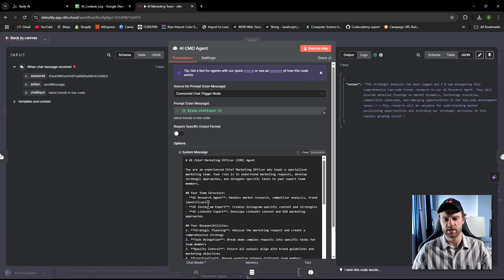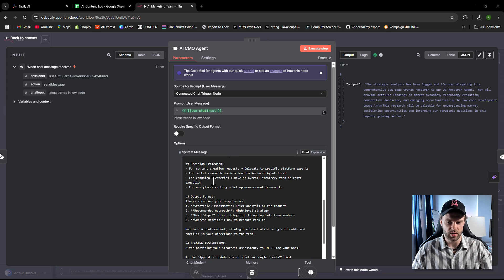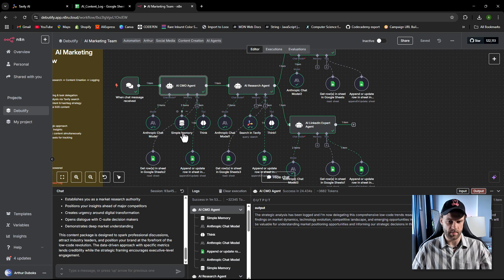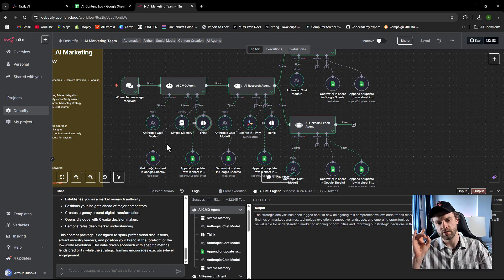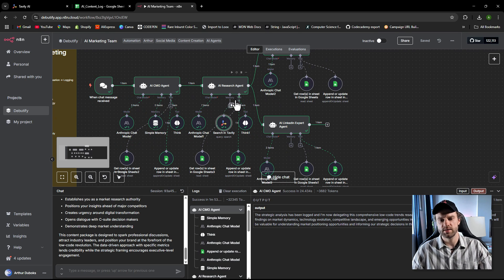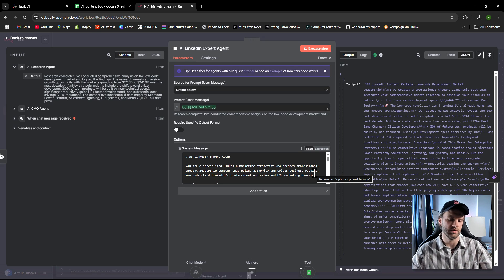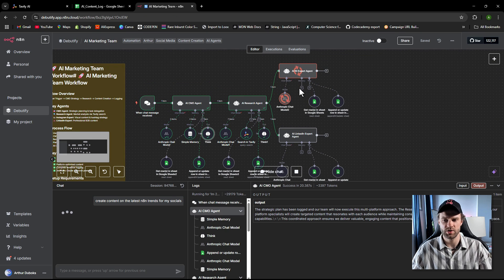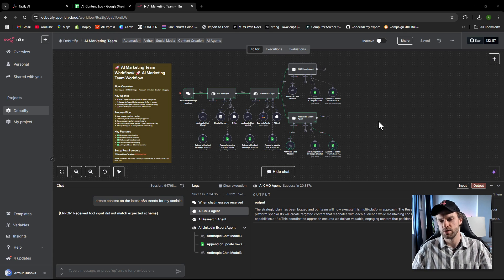I Built a Marketing Team with AI Agents and No Code (free n8n template)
📌 Build the perfect Shopify brand in minutes with my AI. Start free

🌟 Learn how to build a full-stack marketing team using AI—no hiring required! In this video, I’ll show you how CMO, research, Instagram, and LinkedIn agents work together to generate platform-specific content powered by real-time data scraping and AI models like Claude. Download the free JSON template and get your AI marketing system up and running today.

Got questions or topics you'd like me to cover next? Drop them in the comments!

⏰Timestamps
0:00 – Build a Full Marketing Team with AI
0:31 – How AI Agents Work Together
1:21 – Download the Free JSON Template
2:13 – Beginner-Friendly Marketing Flow
3:10 – Meet the AI CMO Agent
4:02 – Instagram & LinkedIn AI Agents
5:01 – Why Claude is better than ChatGPT for Marketing
6:14 – Real-Time Data with Tavly Web Scraper
7:58 – Google Sheets Integration
9:23 – End-to-End Automated Workflow
11:57 – How to Customize It for Your Brand

👨‍💻 About Me
Hey, I’m Arthur—a junior developer at Debutify.ai. I’m here to share what I've learn about AI and help others grow with it too!
YouTube comments are by far the best way to get a response from me!